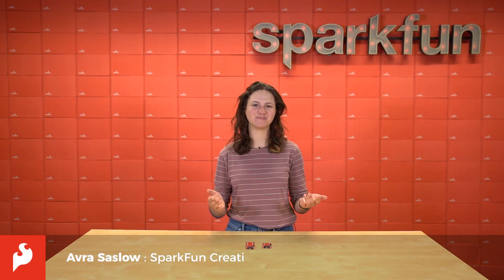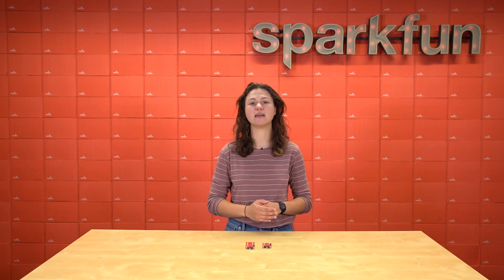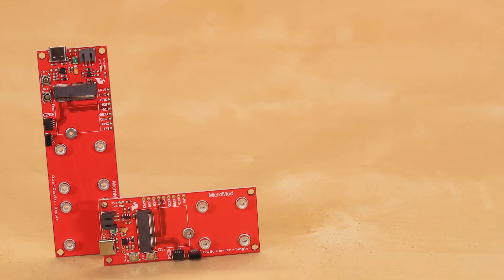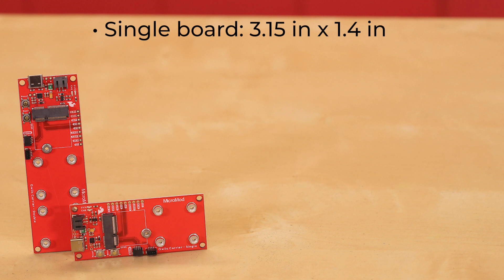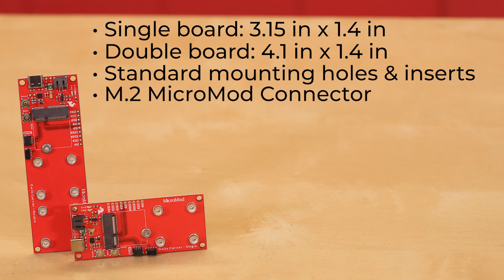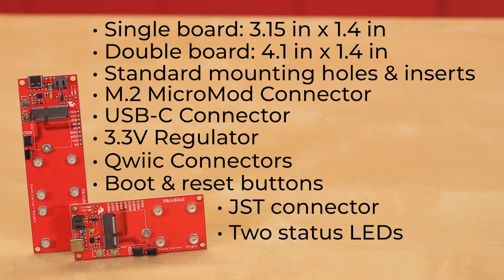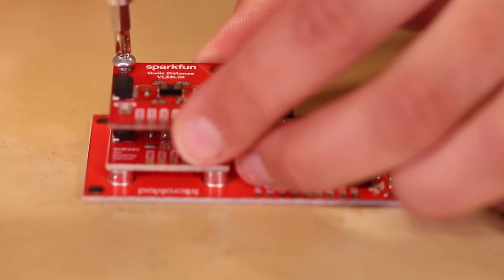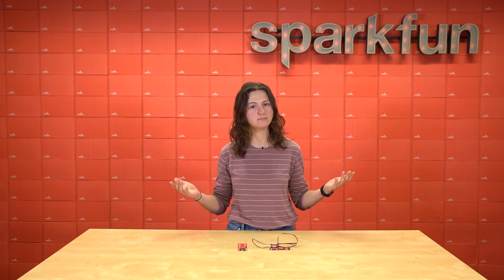Product Showcase: SparkFun MicroMod Qwiic Carrier Board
The MicroMod Qwiic Carrier Board can be used to rapidly prototype with other Qwiic devices. The MicroMod M.2 socket provides users the freedom to experiment with any processor board in the MicroMod ecosystem. This board also features two Qwiic connectors and four 4-40 screw inserts to connect and mount Qwiic devices.